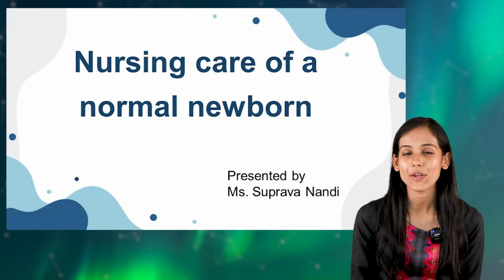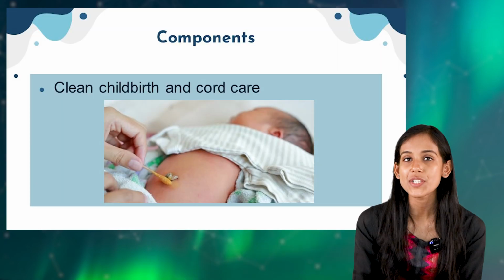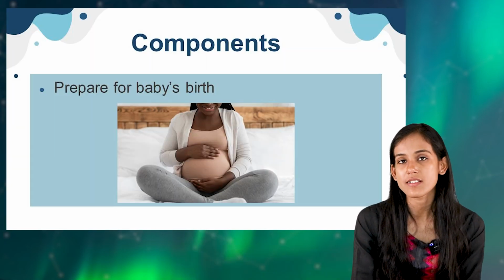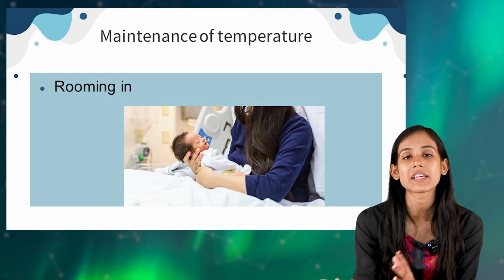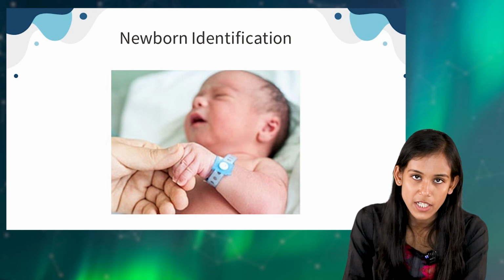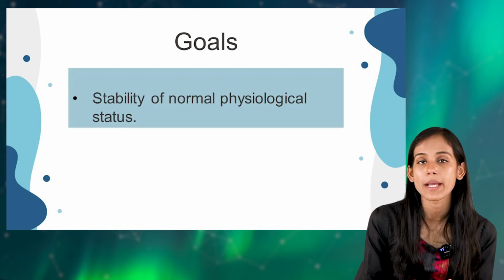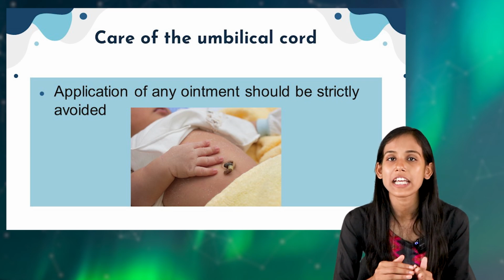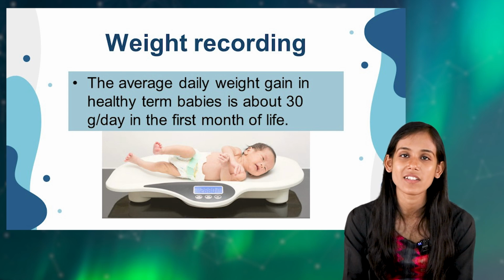NURSING CARE OF NOEMAL BIRTH